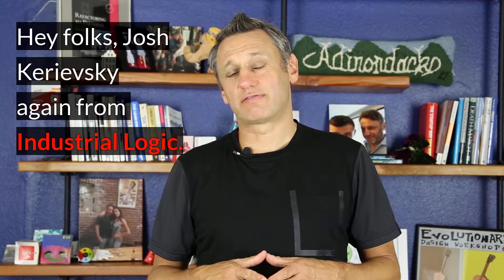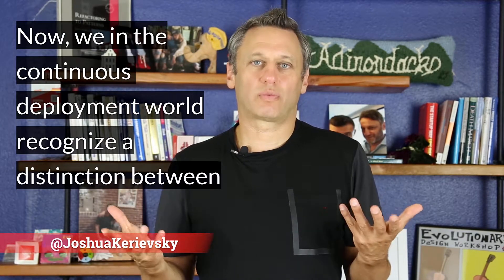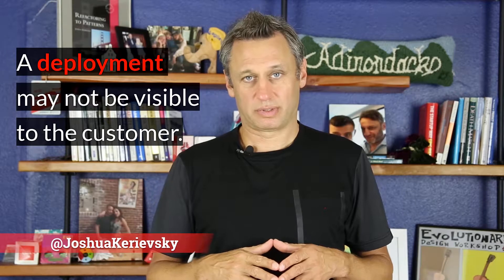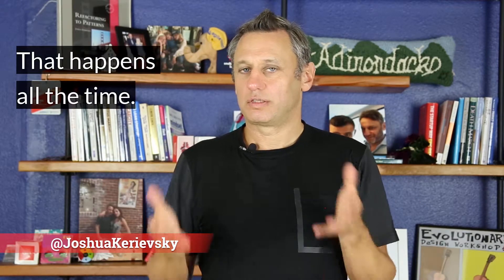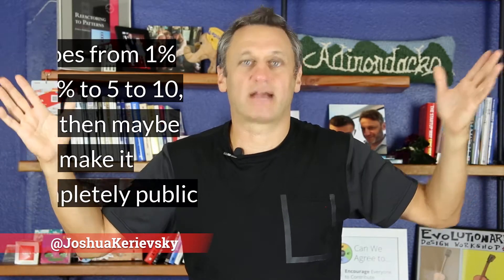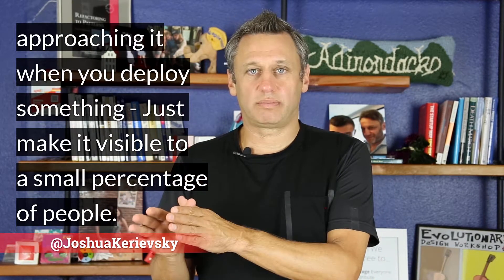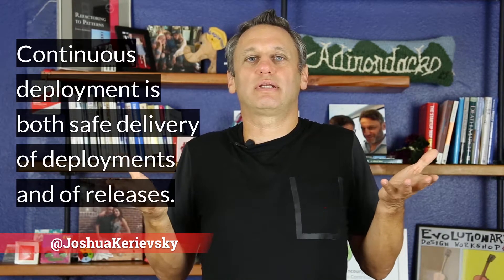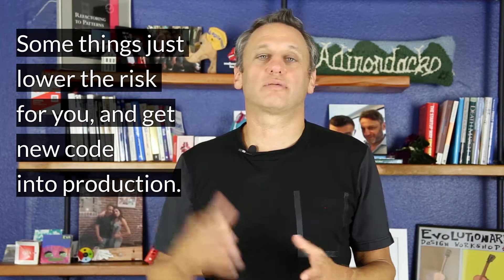Release vs. Deployment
Do we always release value to the customer with continuous deployment and continuous delivery?  Not exactly. There's a difference between releasing and deploying. Here's a 2-minute explanation...

ABOUT - JOSHUA KERIEVSKY is the founder and CEO of Industrial Logic, a pioneering Extreme Programming/Lean consultancy that radically improves the software development capabilities of organizations around the globe.
Joshua is an international speaker and author of the best-selling, Jolt Cola-award-winning book, Refactoring to Patterns, numerous Agile eLearning courses, and popular articles like Anzeneering, Sufficient Design and Stop Using Story Points (see links below).